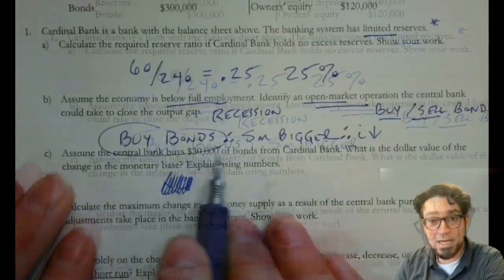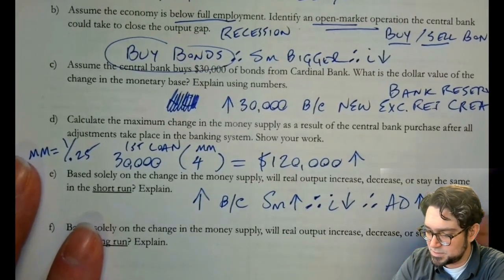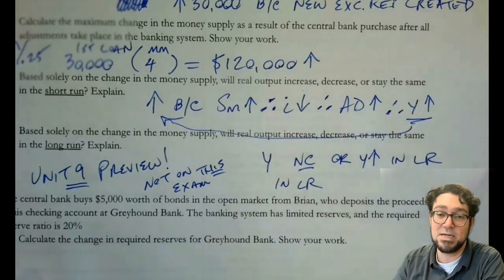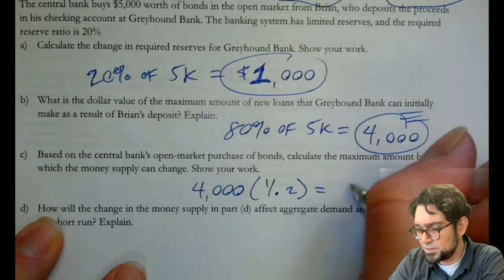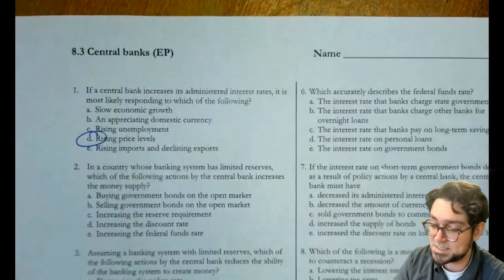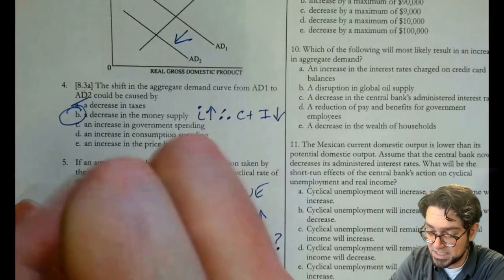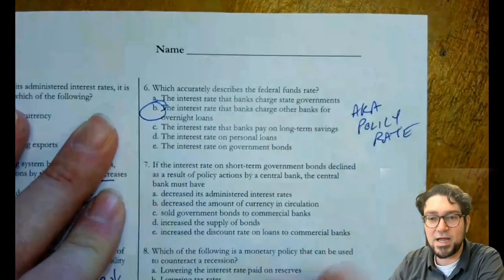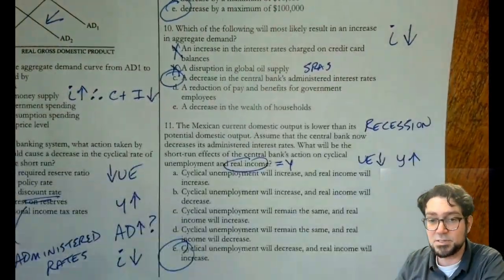8.3 Central banks (EP)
Extra practice with central banks, their tools, and how they affect output, price levels, and unemployment